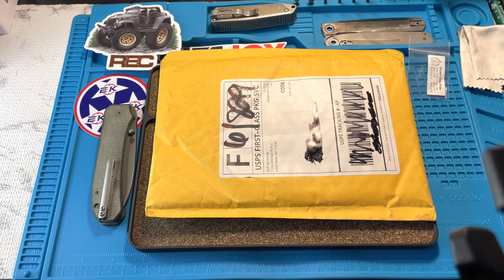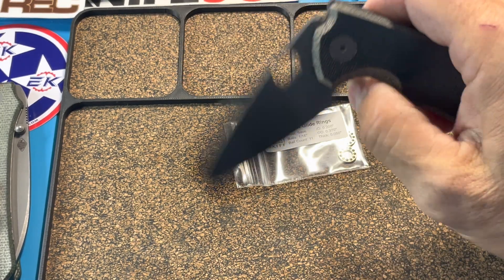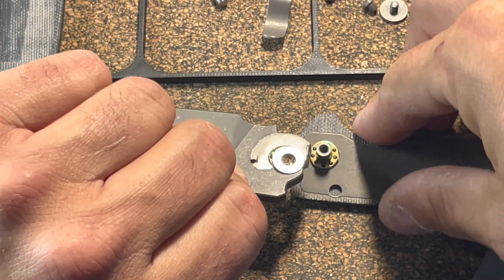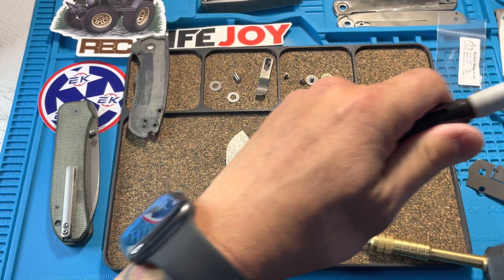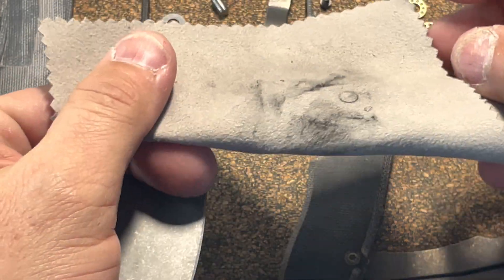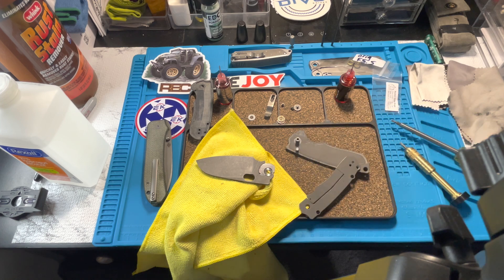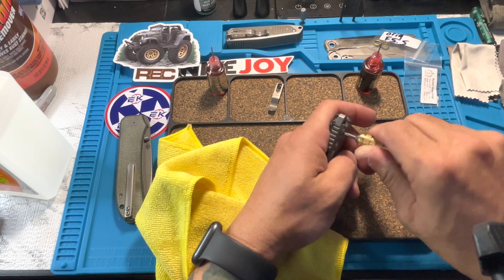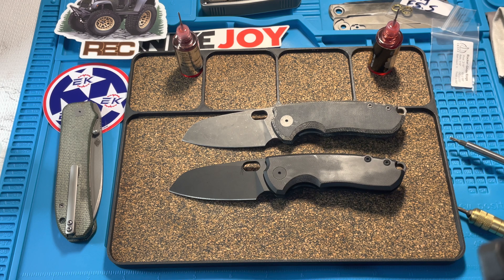Urban EDC F5.5 skiff bearing install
Puerto_Rican_with_a_knife